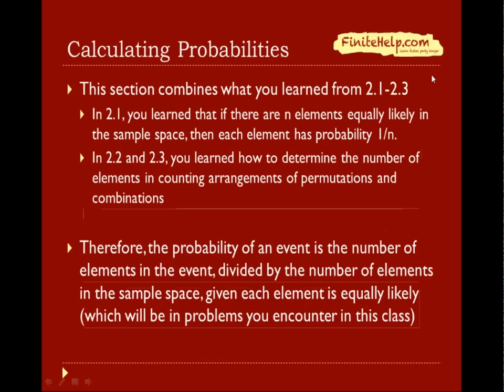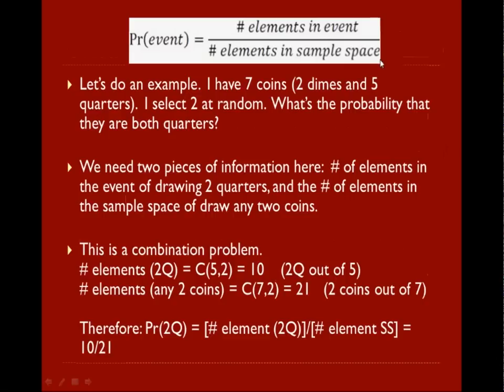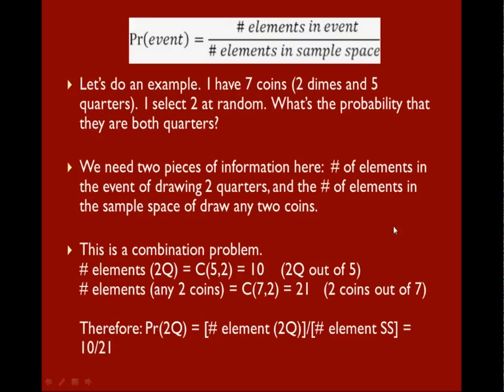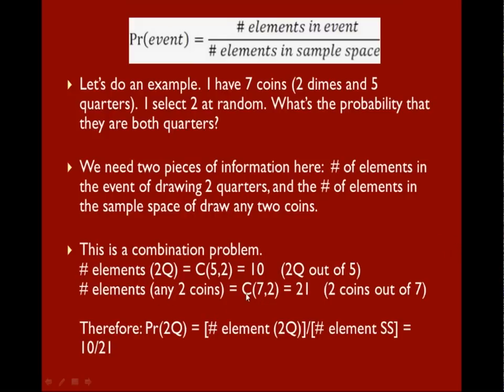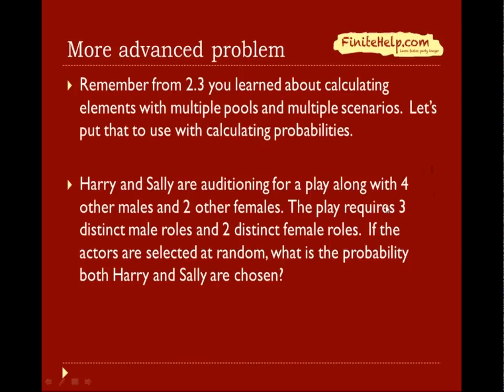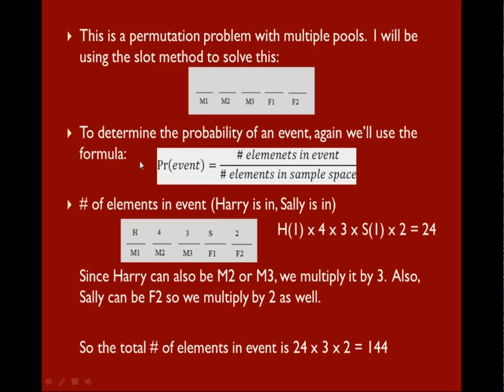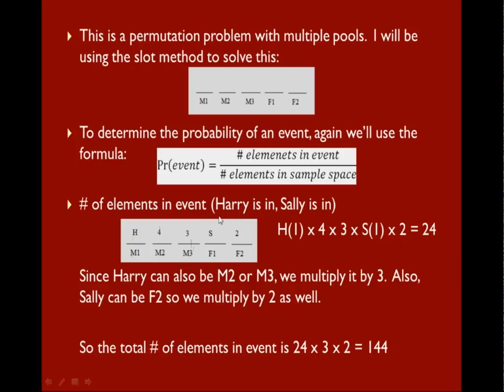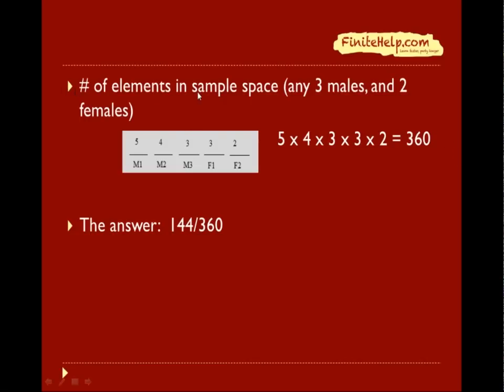Probabilities and Equally Likely Outcomes - Finite Math